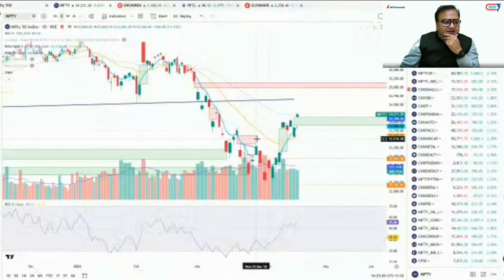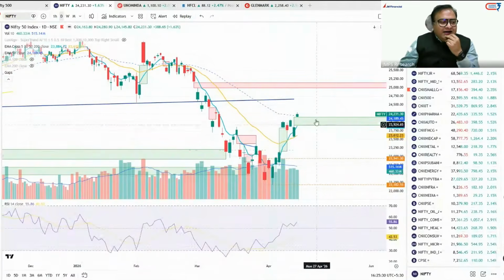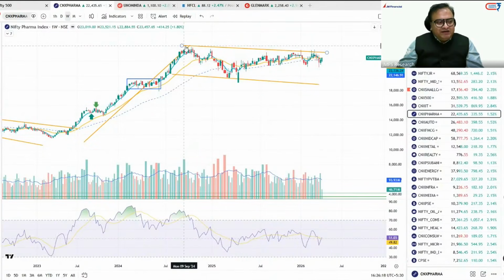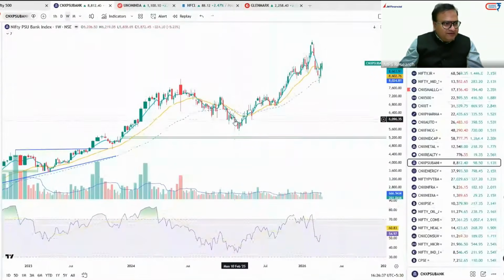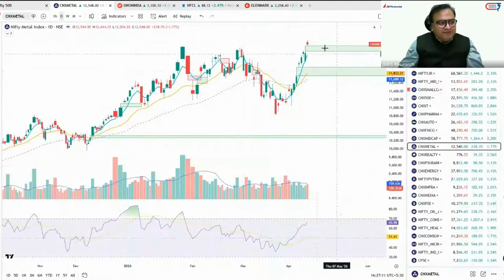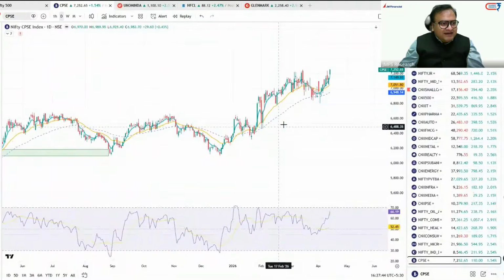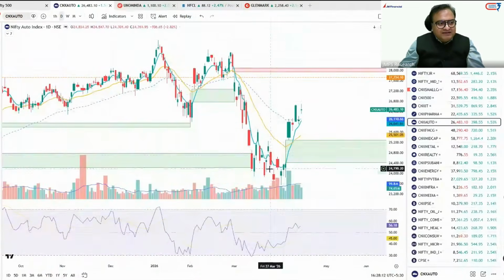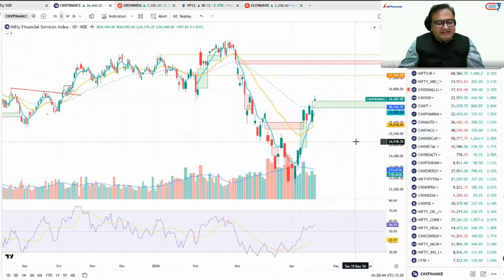Webinar on 'Technical Market Outlook (April)' with our Expert Rahul Sharma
In case you missed our Webinar on ' Technical Market Outlook (April)', here is a video recording with our Expert Rahul Sharma - Director, Head - Technical & Derivatives Research, as he covers key factors regarding the Market and trading.